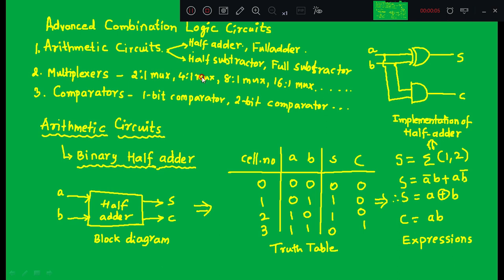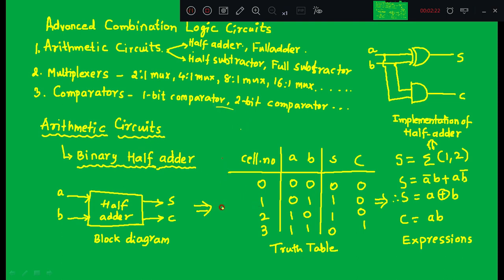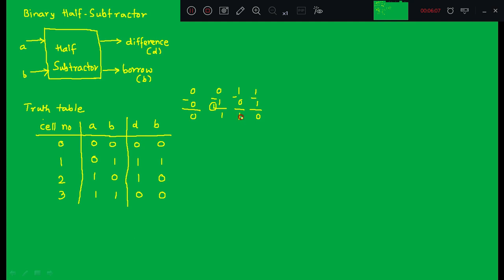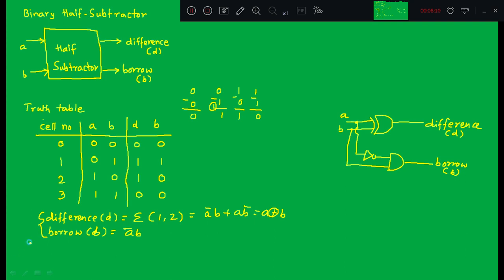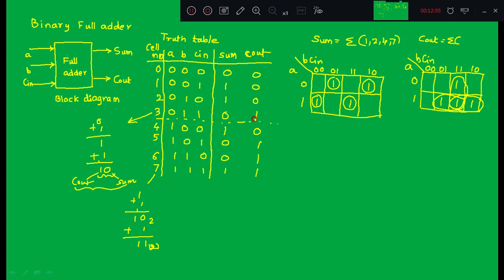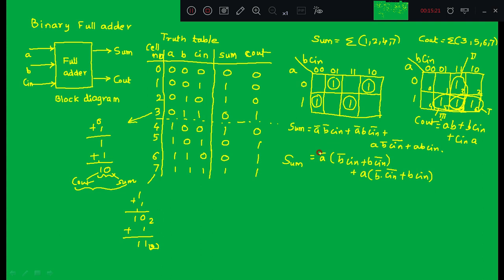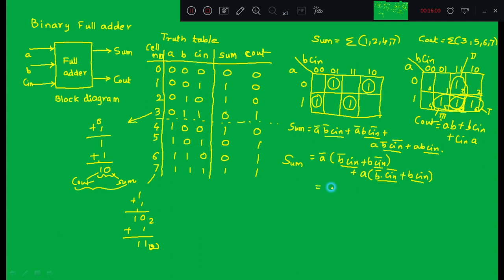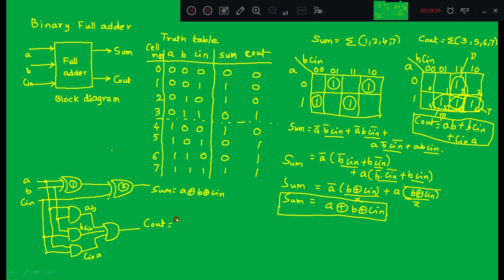DSD-18EC56, Half adder, Full adder and Half subtractor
V R Bagali & S B Channi